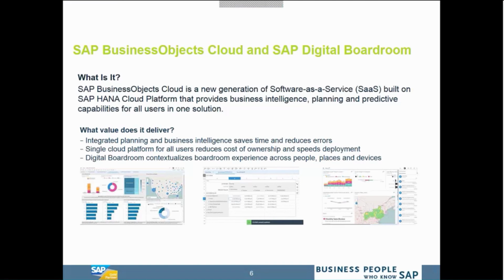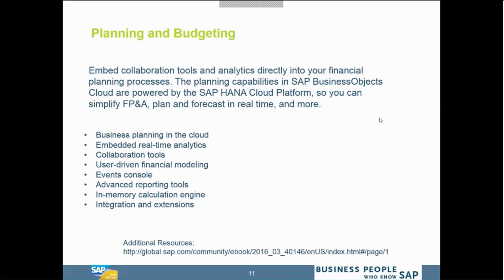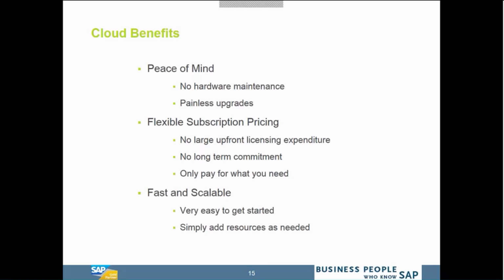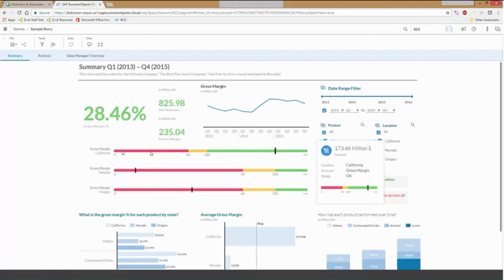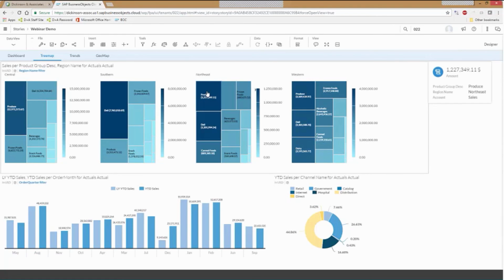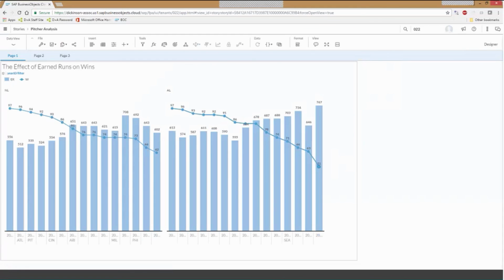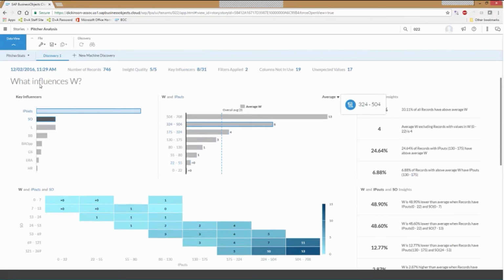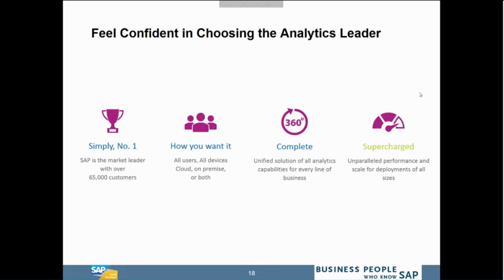Webinar: SAP Analytics Cloud for BI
This webinar covers an overview of SAP Analytics Cloud (formerly BusinessObjects Cloud) and discusses integrated planning and business intelligence, a single cloud platform for all users, and the SAP Digital Boardroom